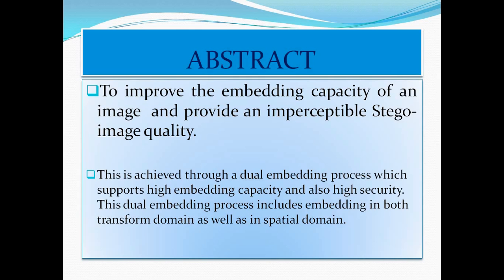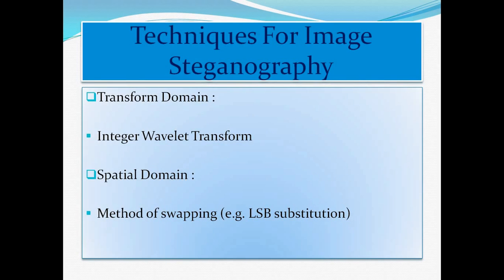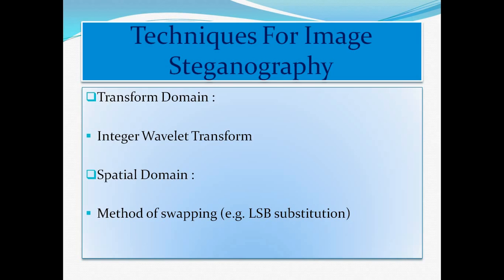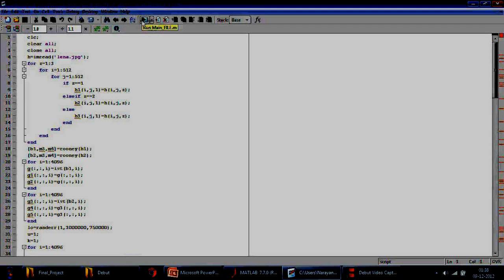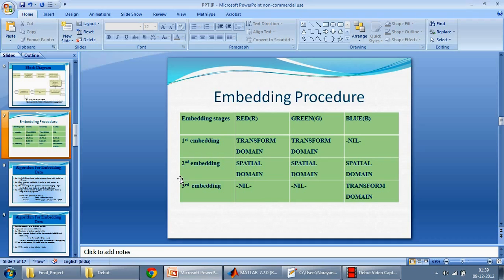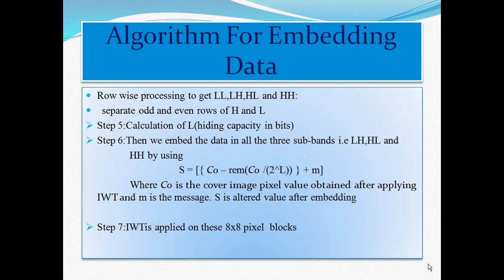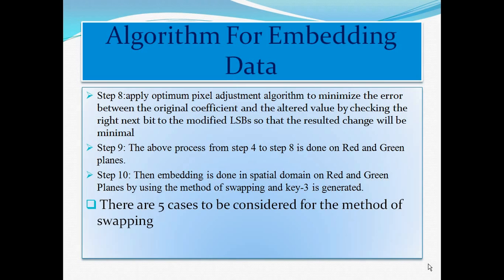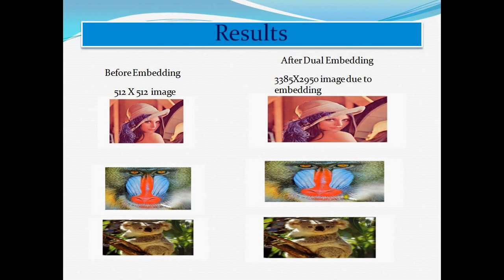Part1 Analysis of Dual Steganography Process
Part1  : Video Presentation of Analysis of Dual Steganography Process for Information Security